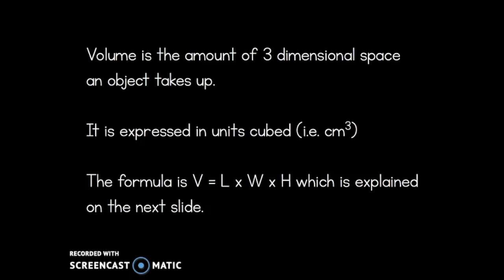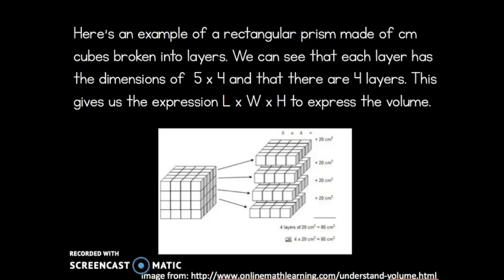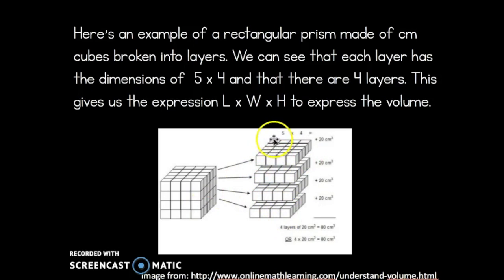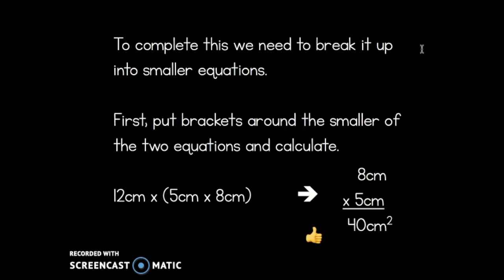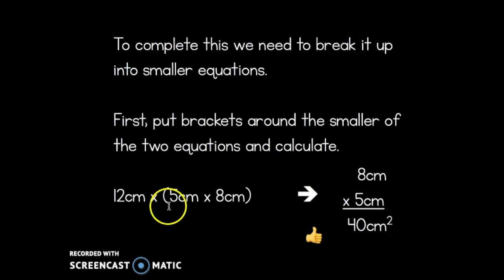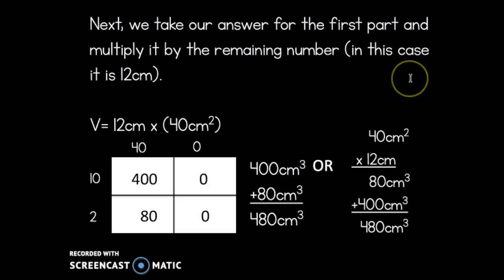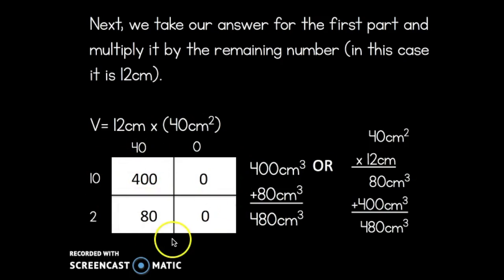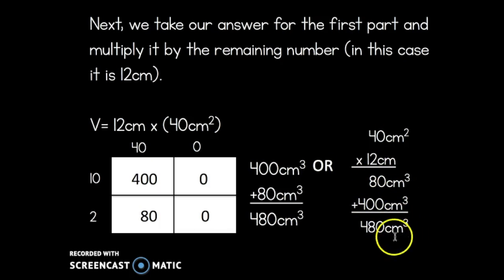Episode 5: Volume of a Rectangular Prism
A review video explaining the basics of volume applied to rectangular prisms. for more practice.